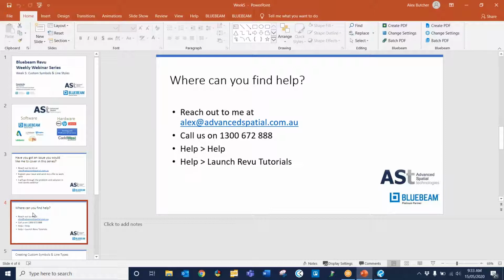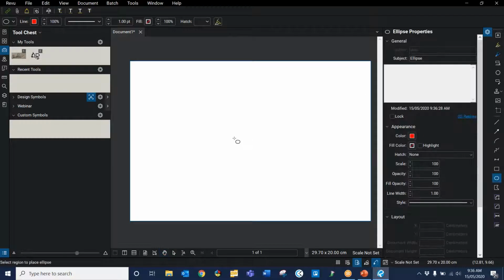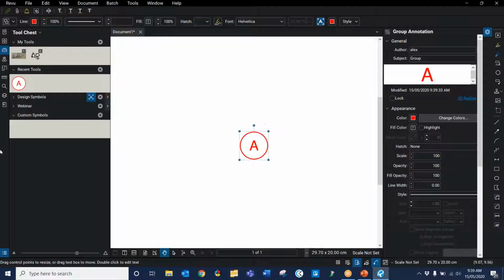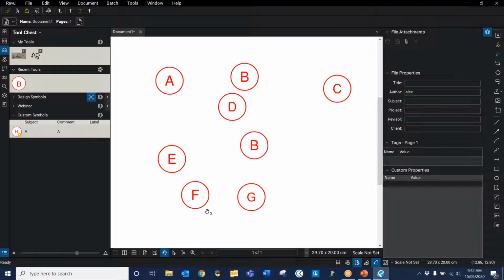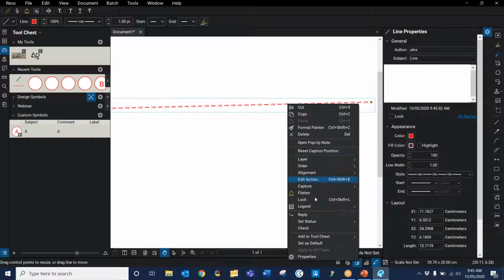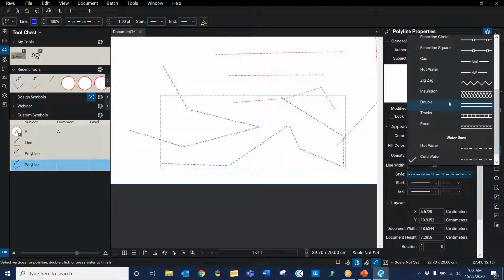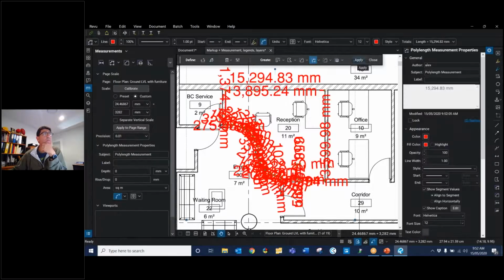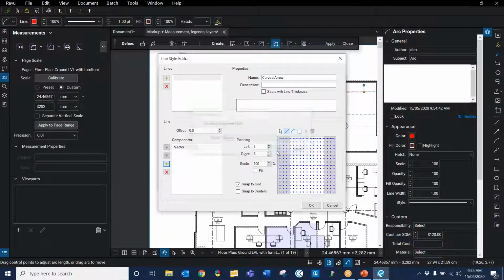Bluebeam Weekly Webinar Series Week 5:Creating Symbols and Custom Line presented by Alex Butcher ASt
Bluebeam Weekly Webinar Series Week 5:Creating Symbols and Custom Line Types presented by Alex Butcher ASt